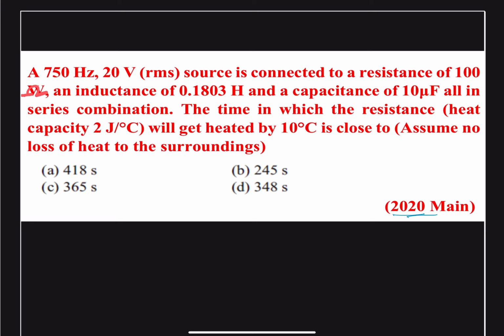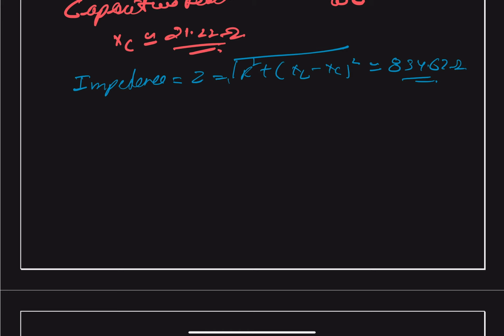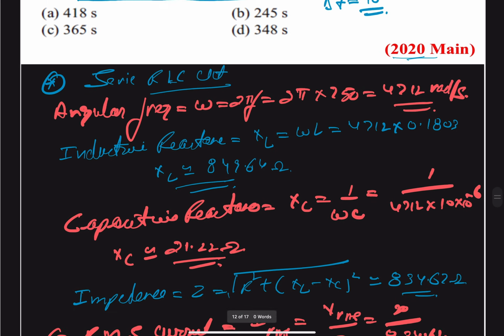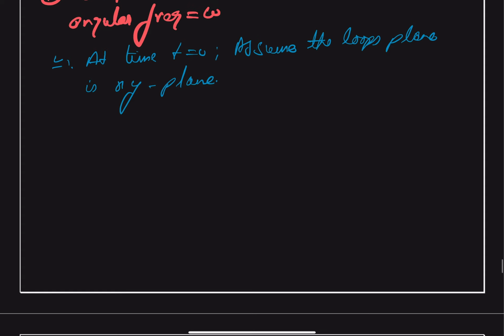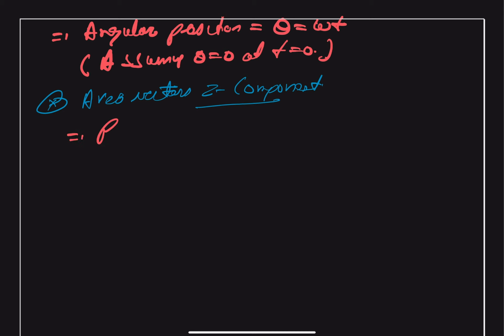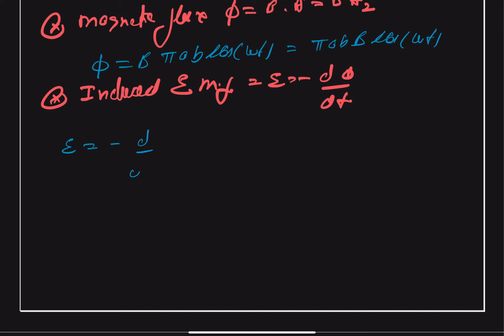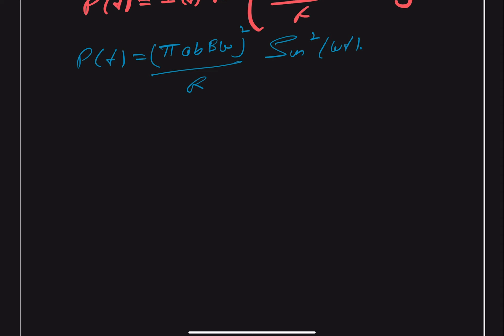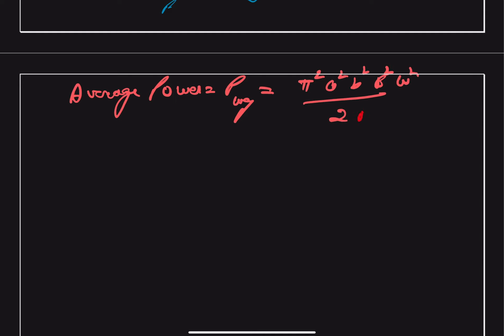IIT JEE Mains and Advanced PYQ: EMI & AC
An elliptical loop having resistance 𝑹, of semi-major axis 𝒂 and semi-minor axis 𝒃 is placed in a magnetic field as shown in the figure. If the loop is rotated about the 𝑿-axis with angular frequency 𝝎, then the average power loss in the loop due to joule’s heating is

A 750 Hz, 20 V (rms) source is connected to a resistance of 100 W, an inductance of 0.1803 H and a capacitance of 10μF all in series combination. The time in which the resistance (heat capacity 2 J/°C) will get heated by 10°C is close to (Assume no loss of heat to the surroundings)

IIT JEE Mains and Advanced PYQ: EMI & AC:2020